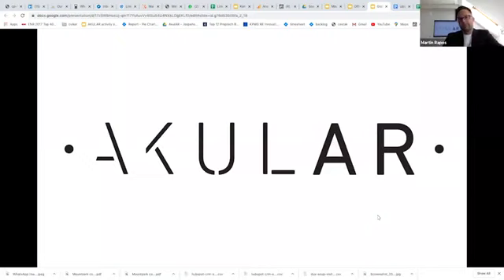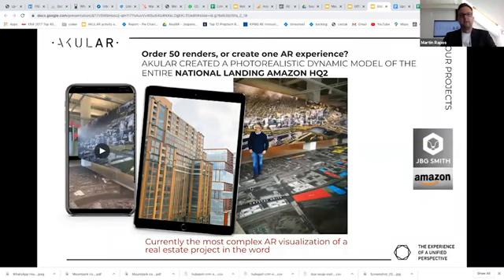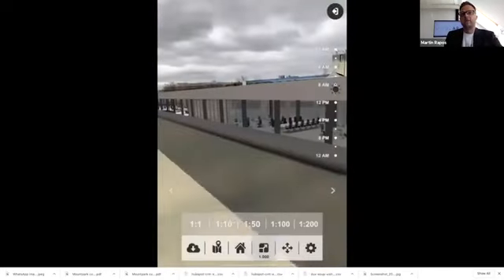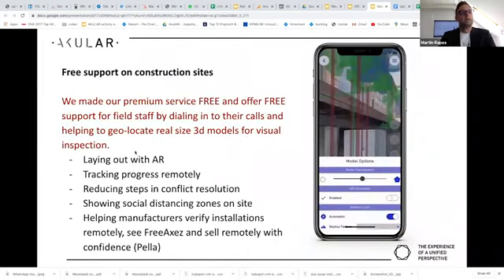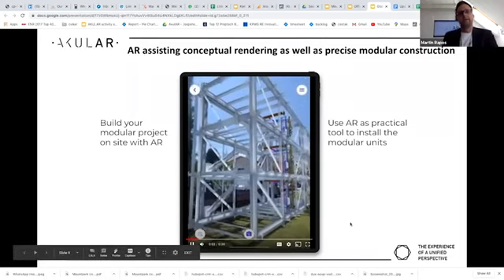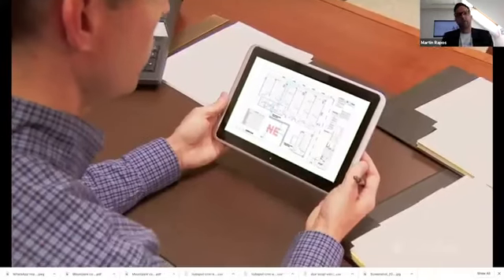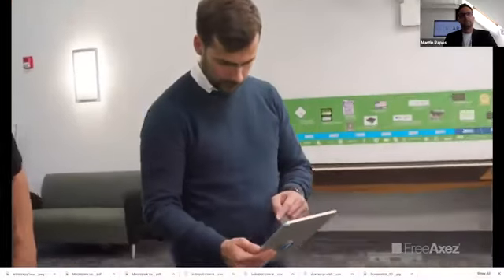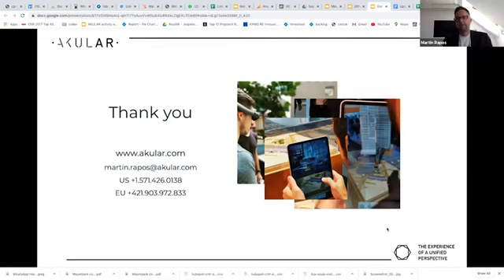REPOST: Global PropTech Online #6 Webinar 5 with Martin Rapos- Experience of A Unified Perspective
AKULAR's Co-Founder & CCO, Martin Rapos, talks through the benefits that AKULAR augmented reality platform can provide for the AEC and real estate industries.